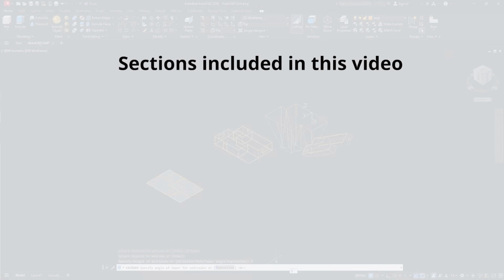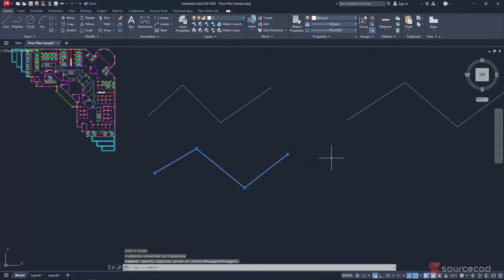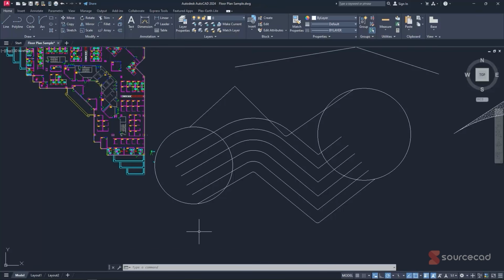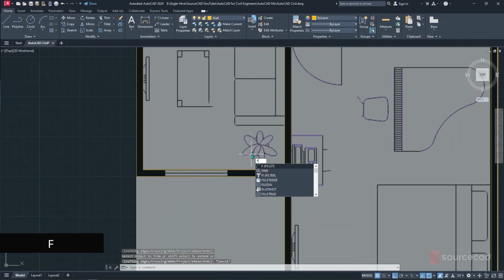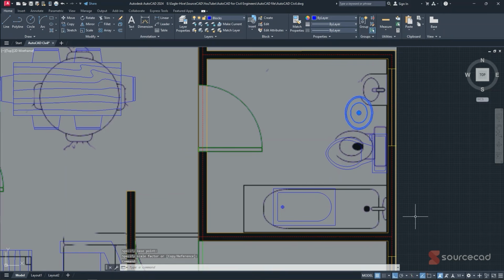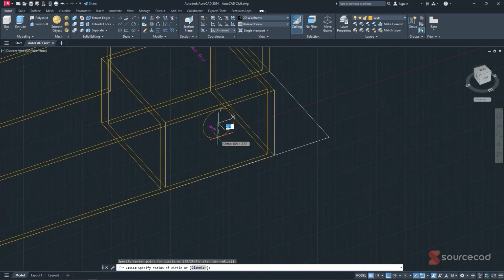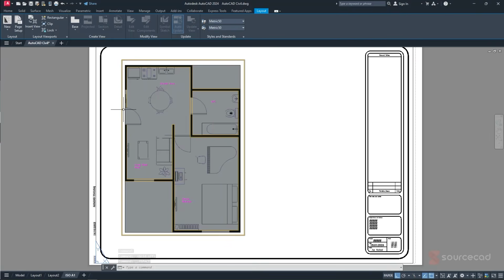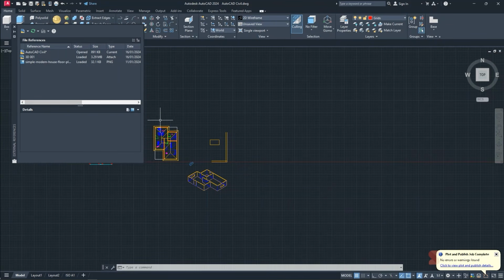AutoCAD tutorial for civil engineers - Complete course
This is a complete AutoCAD tutorial for Civil engineers where you will learn all about AutoCAD right from scratch in a step-by-step way.

Here is the complete table of contents:
0:00 Introduction and Basic Drawing Skills
02:19 User interface overview
9:05 Navigation tools
12:00 Adding lines and polylines
12:50 Adding units
15:38 Making selections
16:45 Using the join command
17:22 Making circles
17:56 Object snap
19:05 Making arcs
20:14 Making hatches
21:17 Move objects
22:40 Copy command
23:40 Rotate command
25:12 Mirror command
25:58 Scale command
27:02 Trim command
27:55 Fillet command
29:18 Array command
30:54 Erase objects
31:16 Explode objects
31:43 Offset command
33:02 Measure commands
34:05 Copy-paste commands
35:44 Working with a new drawing
38:22 Importing sample drawing image
40:54 Correcting scale of imported drawing
42:14 Working with layers
44:38 Making walls
49:52 Placing doors
51:58 Making blocks
54:17 Adding windows
56:37 Adding grid lines
57:48 Adding blocks
01:03:45 Adding annotations
01:06:29 Adding dimensions
1:12:22 Removing xRef image
1:14:18 Preparing drawing for 3D
1:15:26 Making wall for 3D
1:17:02 Using Presspull to extrude walls
1:17:46 Carving out windows
1:19:38 Adding beam using extrude
1:21:01 Changing visual style
1:22:03 Applying materials
1:24:32 Adding cameras
1:26:32 Creating 2D from 3D drawing using FLATSHOT
1:27:52 Creating roof
1:32:54 Creating layout
1:36:39 Adding details in the title block
1:37:55 Printing and plotting drawing
1:41:25 PDF preview
1:41:57 Adding gridlines